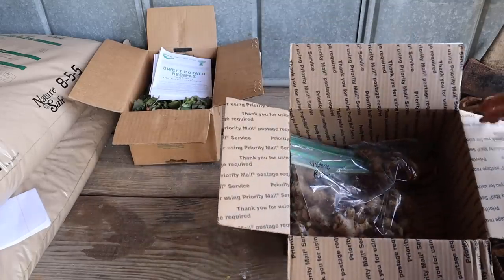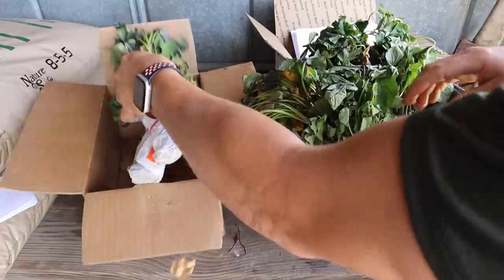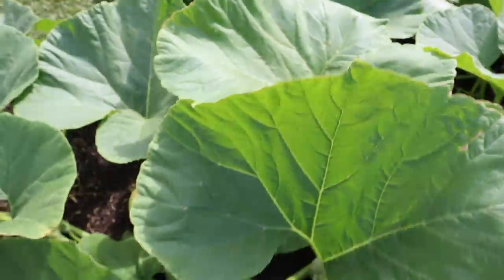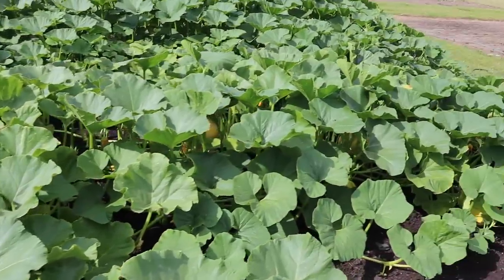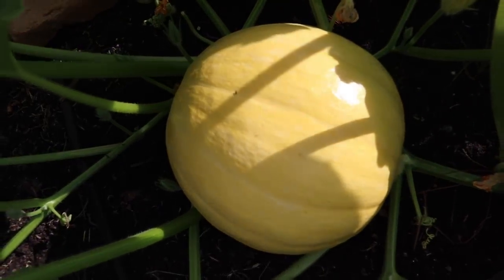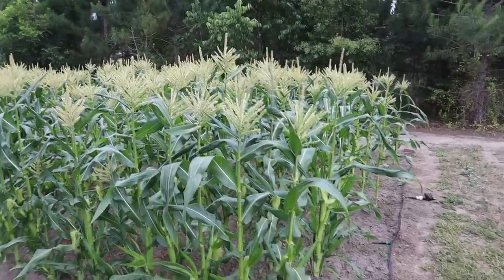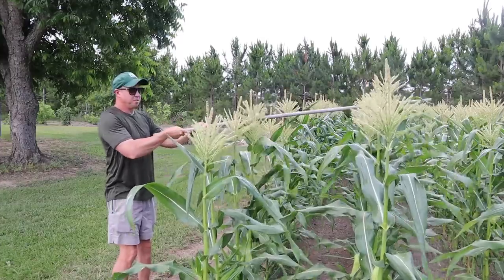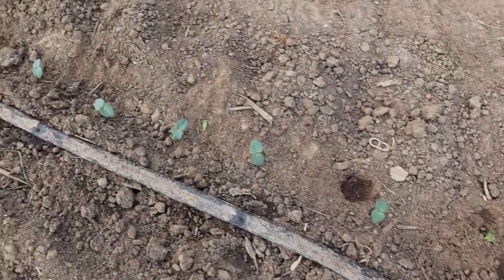Giant Pumpkin Pruning | How to Grow a Big One!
Our giant pumpkins are growing fast and it's time to selectively remove some of the fruits in hopes that the large ones get even larger. Join us as we'll talk about winter squash, pumpkins, corn pollination, and harvest our first large tomato of the year!